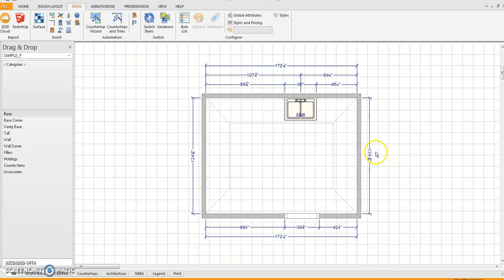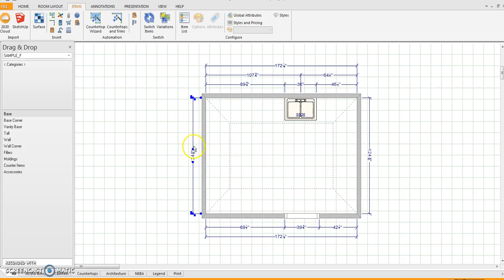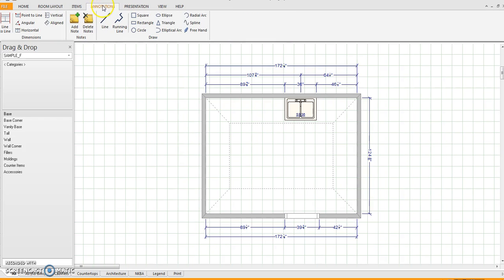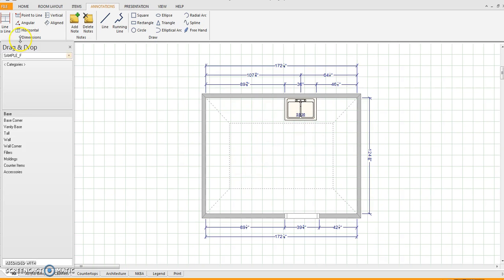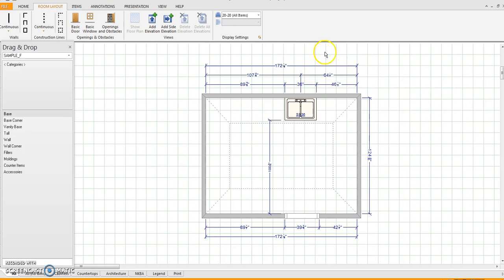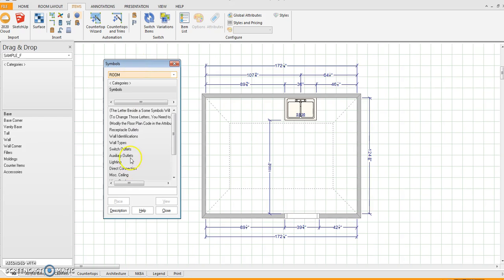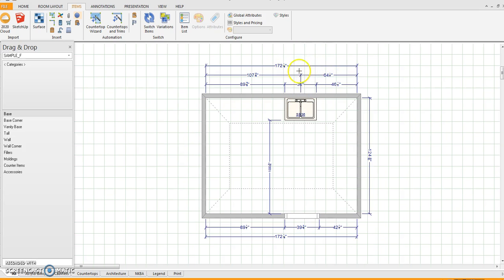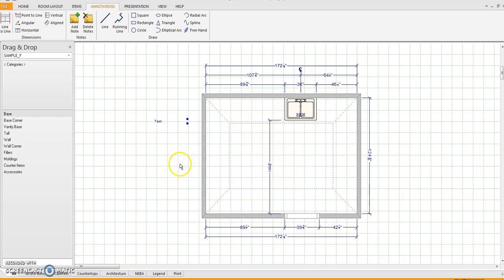Dimensioning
This video will walk you through some of the basics of dimensioning using 2020.